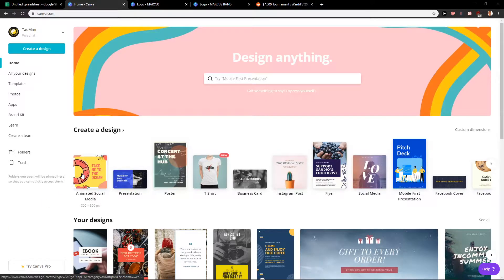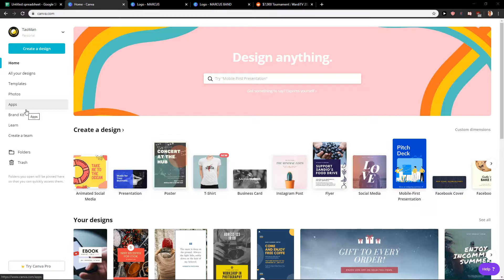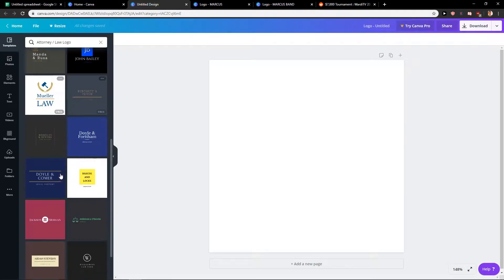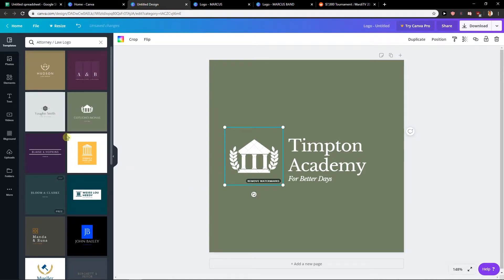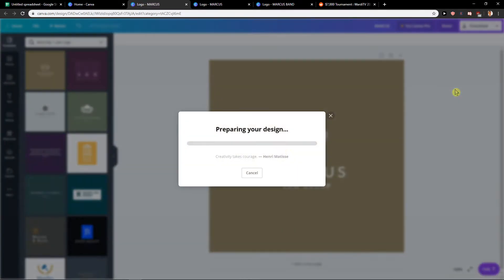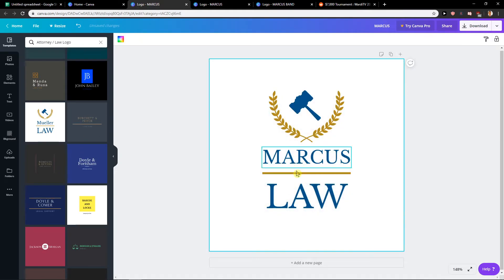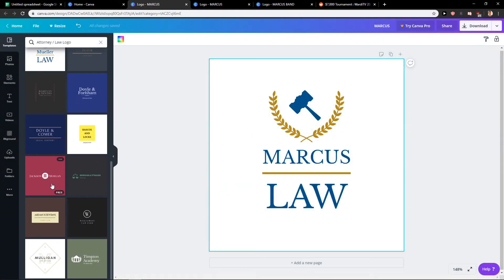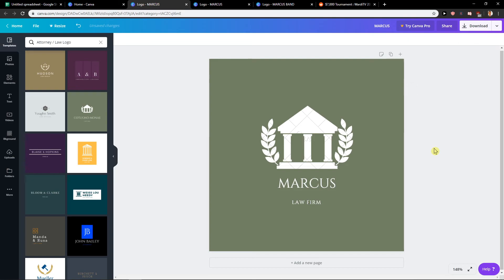How To Create Attorney/Law Firm Logo In Canva